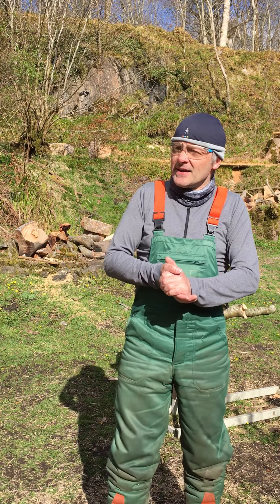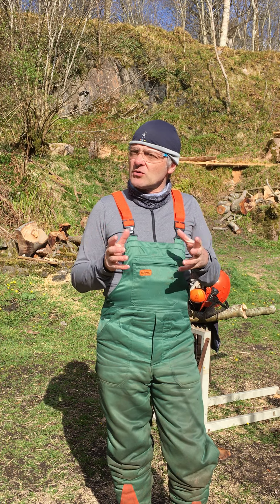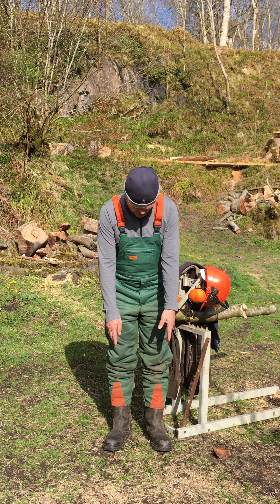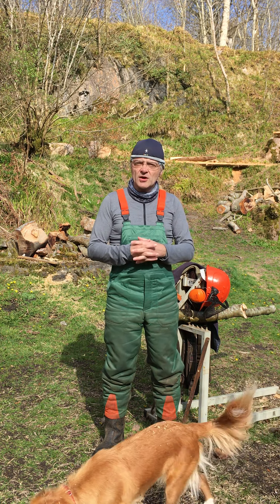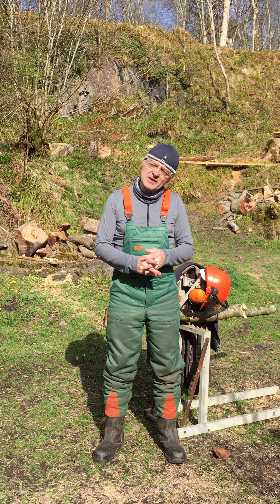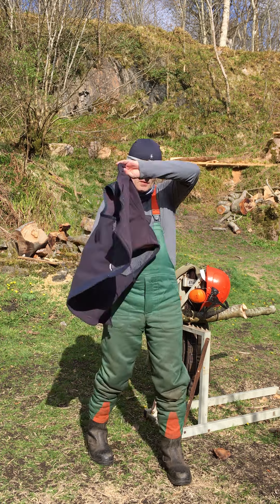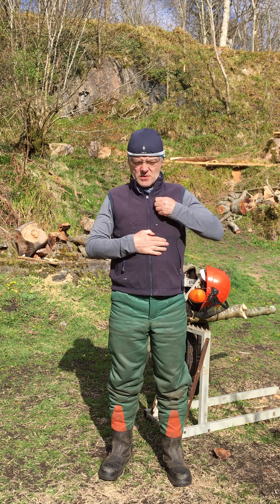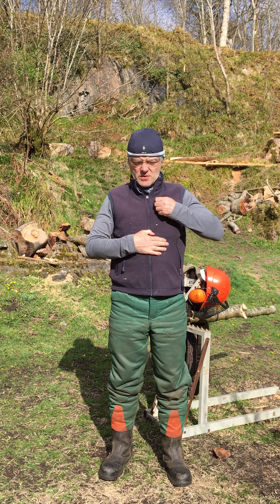Lockdown Lumberjacks - Episode 4